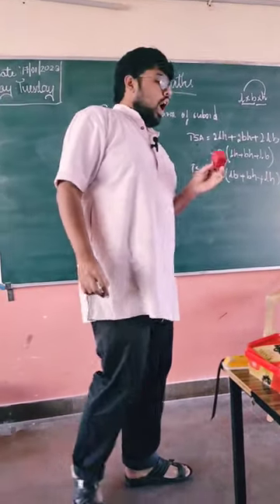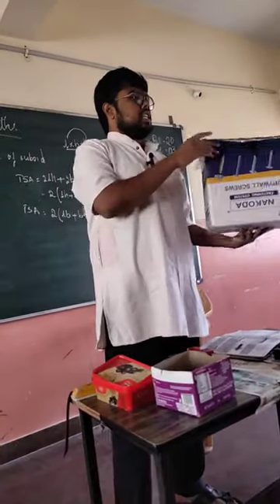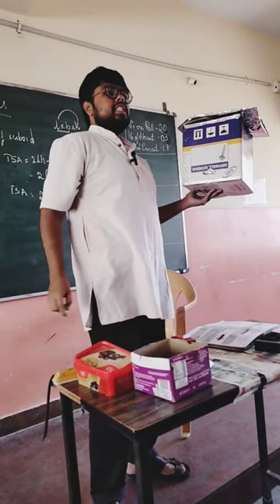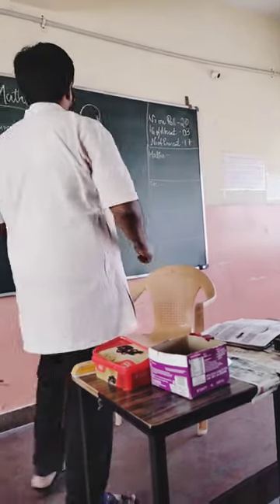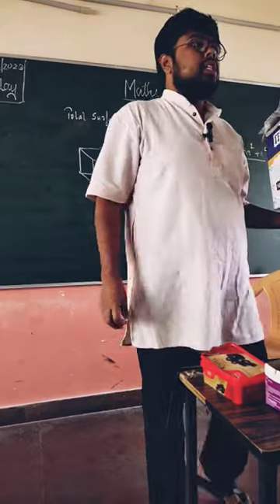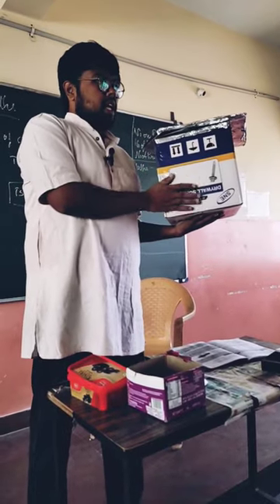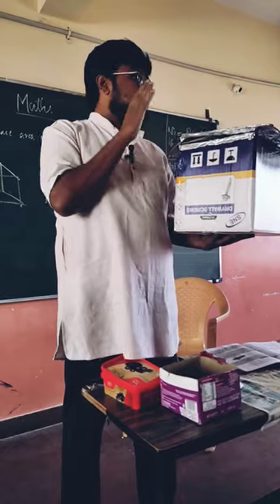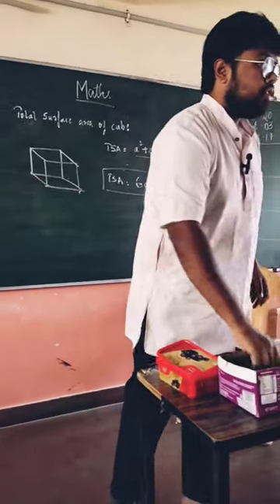Total surface area of cube- Practical demonstration